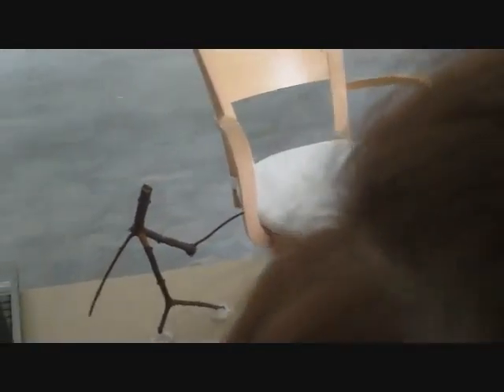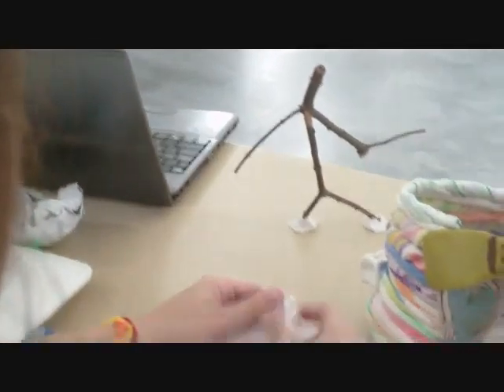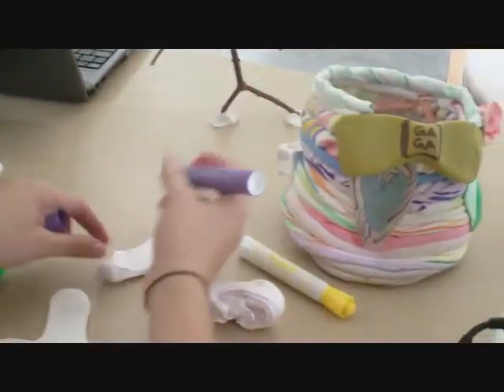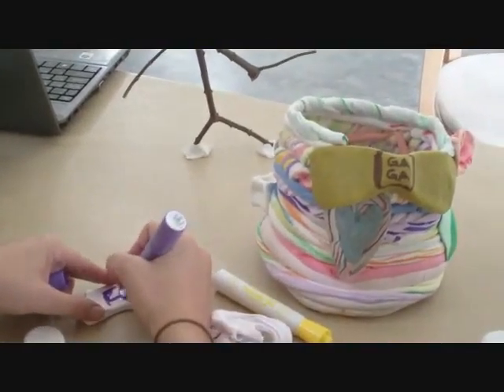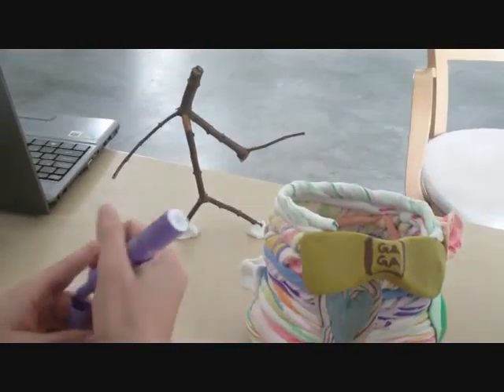HUB STICK - Art Therapy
HuB Stick does some art therapy to calm him down.